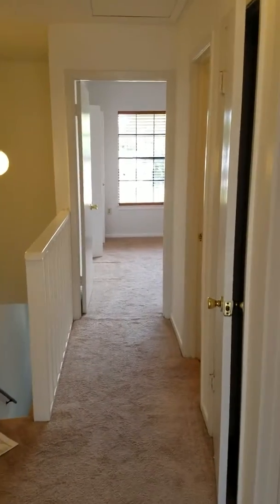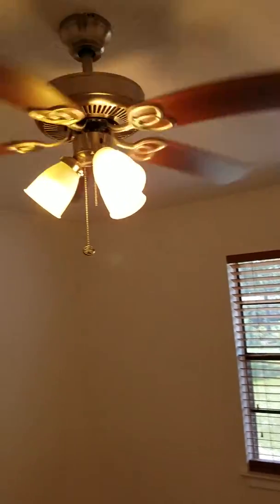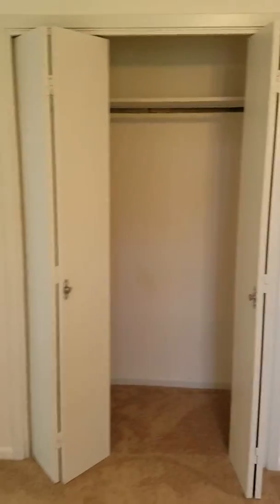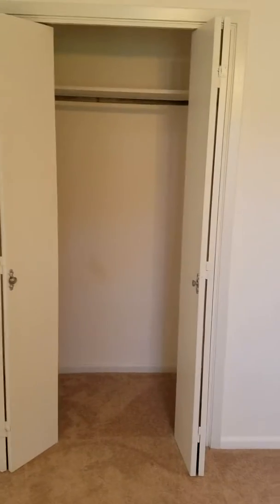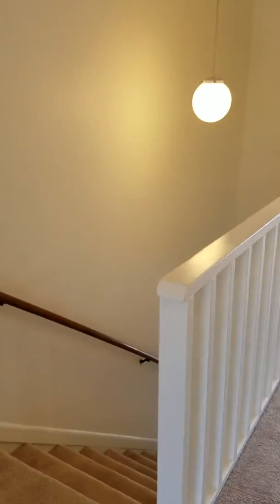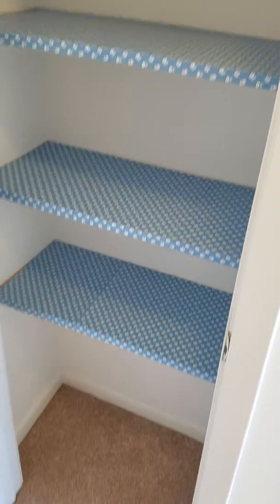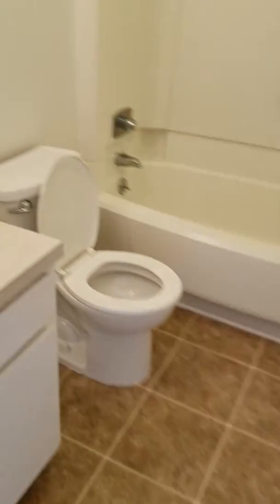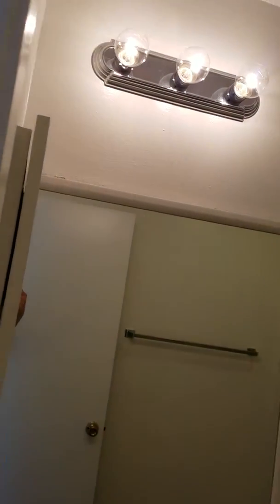unit 106 upstairs part 2